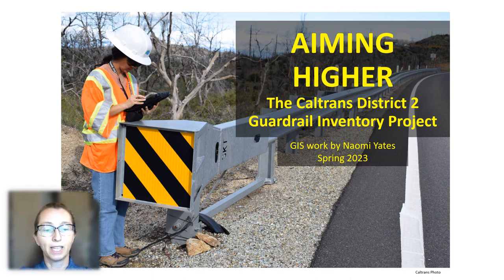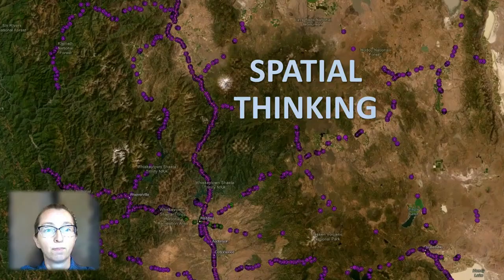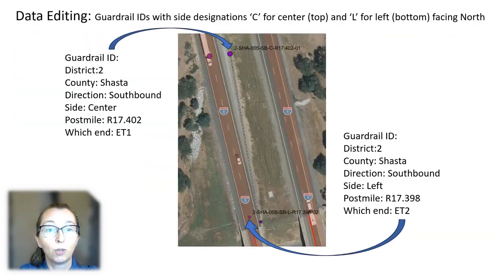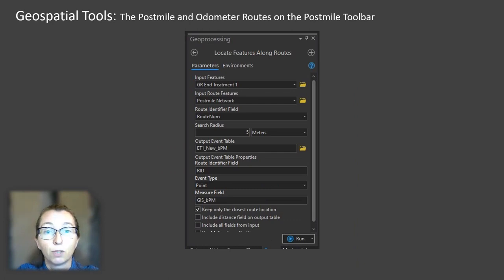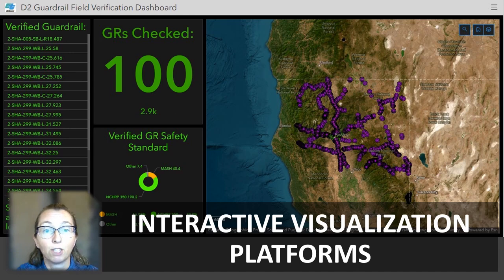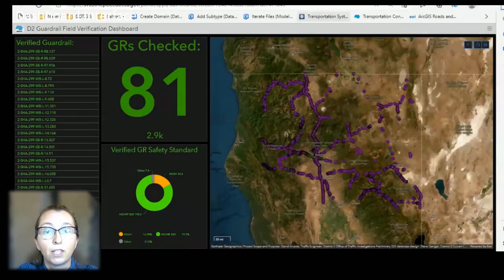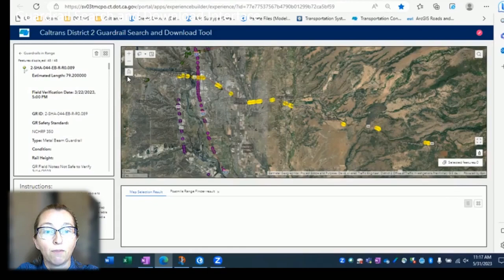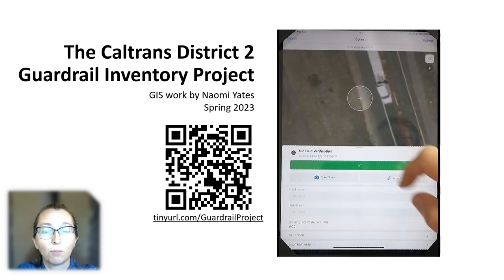2023 URISA Digital Competition: Aiming Higher The Caltrans District 2 Guardrail Inventory Project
Aiming Higher The Caltrans District 2 Guardrail Inventory Project
Submitted by Naomi Yates, Caltrans, Redding, CA